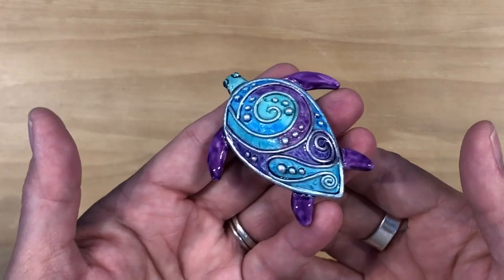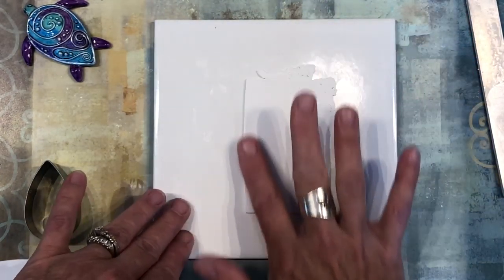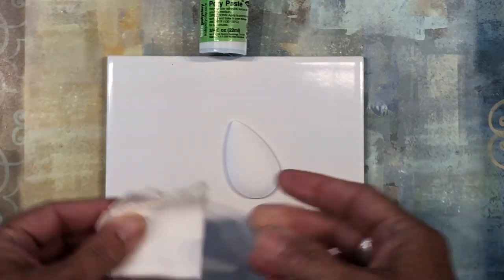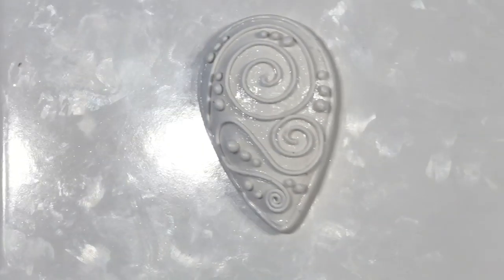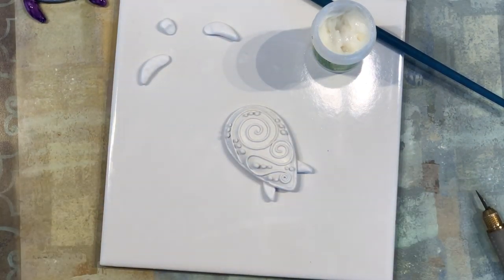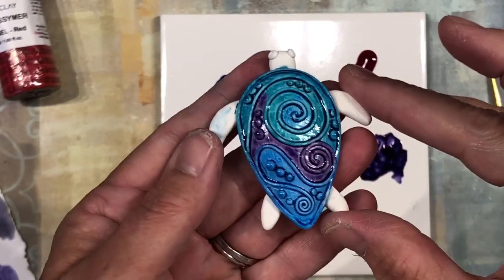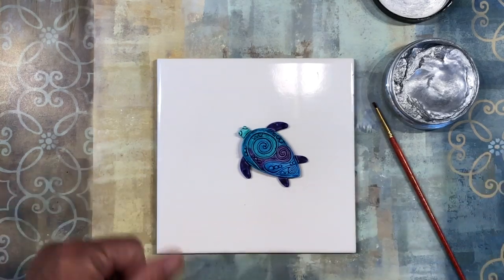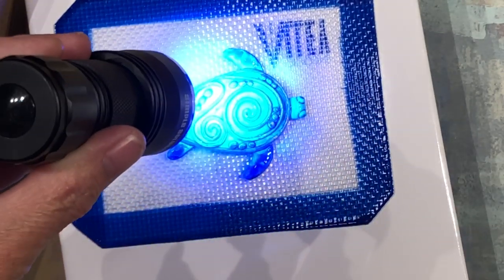Faux Ceramic Sea Turtle With Lucy Clay Glassymer Surface Treatment DIY Liquid Polymer Clay Tutorial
This polymer clay Sea Turtle is really a lot of fun to create! I love the end result as it looks just like ceramic! Create a pendant, a magnet, a brooch or just let this little cutie keep you company on your desk. I hope you enjoy creating her as much as I did!
Alison 💜

Lucy Clay Glassymer

Silicone mats